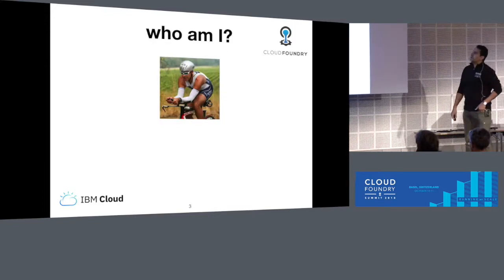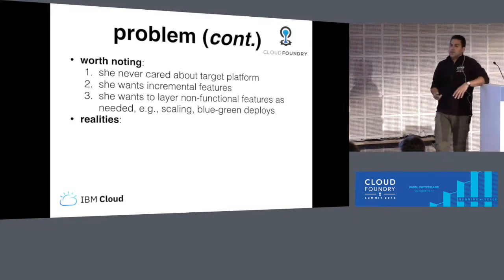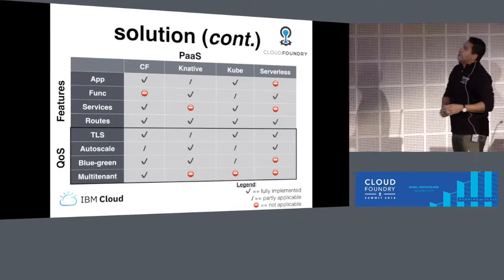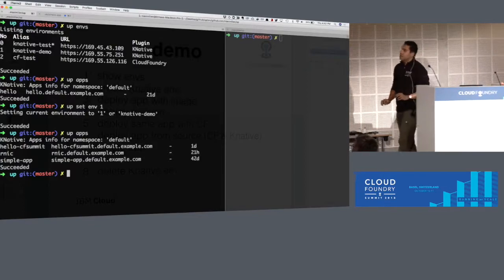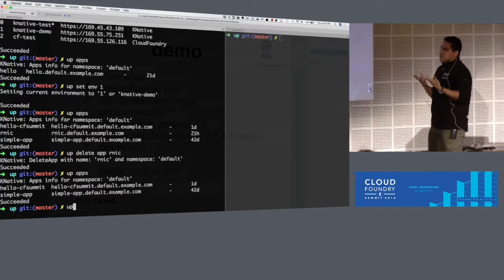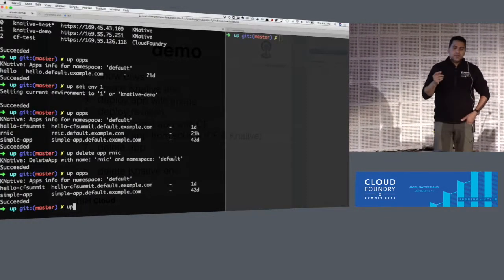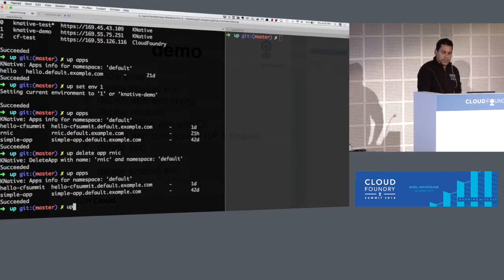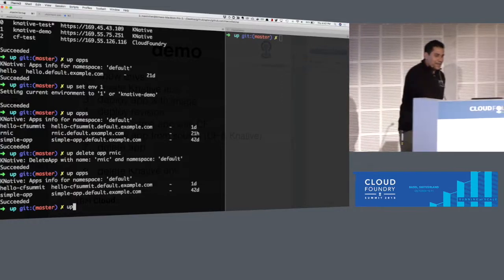BOSH & Kube - Dr. Max, IBM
Creating a BOSH Cloud Provider Interface (CPI) for Kubernetes (Kube) presents a unique challenge since Kubernetes does not try to hide underlying node updates, unlike a typical IaaS like GCP where VMs are transparently migrated between hosts. While it’s relatively easy to map BOSH concepts to Kube and get a CPI that deploys BOSH releases, BOSH has to behave similarly to the Kube Deployment controller and manage Pd Disruption Budgets (PDBs) in order to automatically maintain expected workload uptime.

In this CPI we have solved these issues by taking advantage of existing Kubernetes primitives and connecting them to existing BOSH workflows. Additionally, as we tested the CPI we have also identified places where we can improve aspects of BOSH – e.g., speed and parallelism of resurrection – which as a whole will improve the BOSH toolset on any platform.

In this talk we will present our incubating project and do live demos using it to deploy / update / and use the latest CloudFoundry Application Runtime as well as other releases on Kube clusters. Secondly, we will discuss preliminary results using the CPI on public Kube offerings such as IBM Cloud, GCP, Azure. Finally, we will briefly discuss our development roadmap.